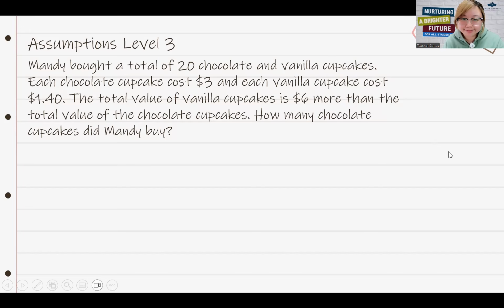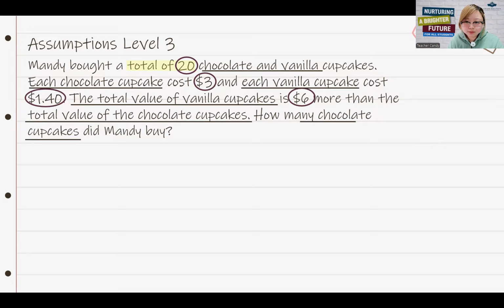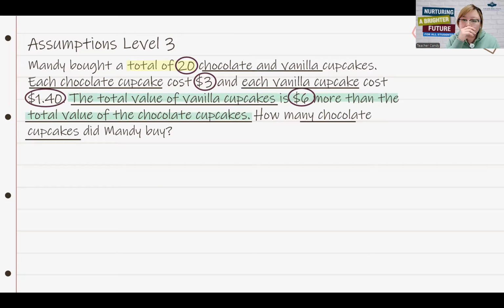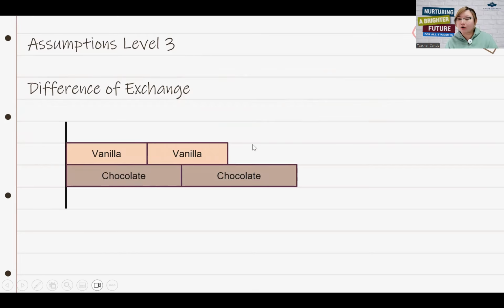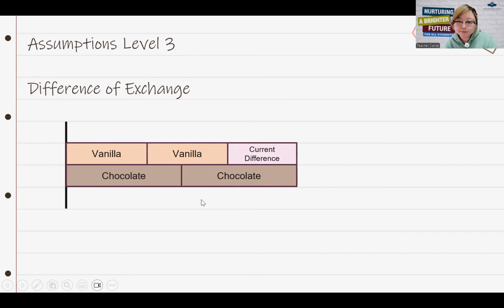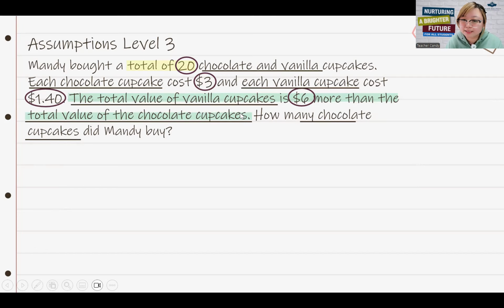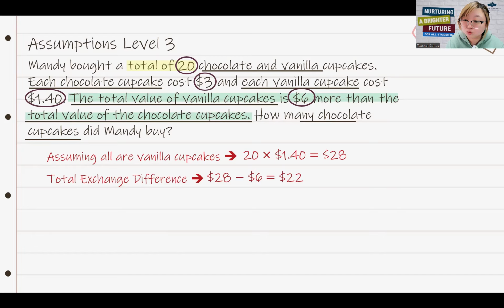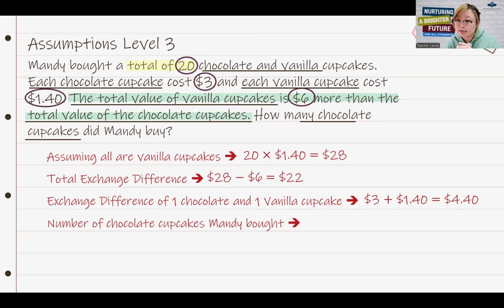🎓✨ Teacher Candy Explains: The Assumption Method - Level 3!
Ever wondered how to solve tricky word problems easily?

🧮 In this tutorial, Teacher Candy breaks down the Assumption Method (Level 3) step-by-step — a smart way to find answers when you have equal totals, unknown parts, or changing conditions! 💡

👩‍🏫 Perfect for Primary Math students and parents who want to understand how and why this method works.

Welcome to the Jimmy Maths & Grade Solution family! 🎯

We’re here to make Math simple, engaging, and confidence-building for every student.

At Jimmy Maths and Grade Solution Learning Centre, we specialise in helping Primary and Secondary students conquer PSLE and O-Level Math through clear explanations, proven strategies, and our unique Concept Mastery approach.

Over the years, we’ve guided more than 50,000 students to understand Math deeply — and many have shared how our lessons transformed their fear of Math into genuine confidence.

This channel is packed with free Math revision videos designed to help your child learn smarter and score higher.

Let’s make Math fun, meaningful, and achievable — together. 💪